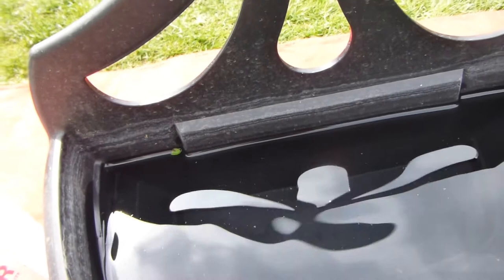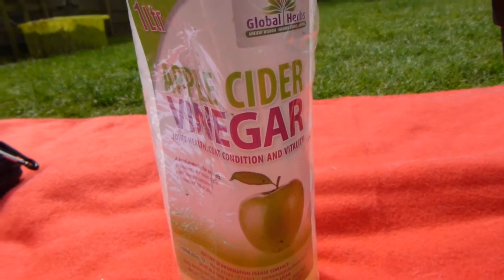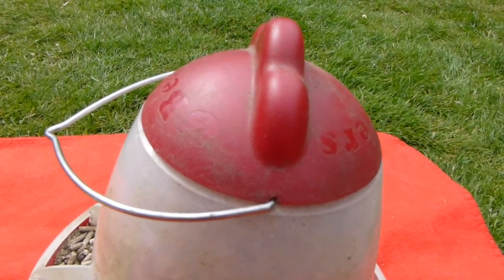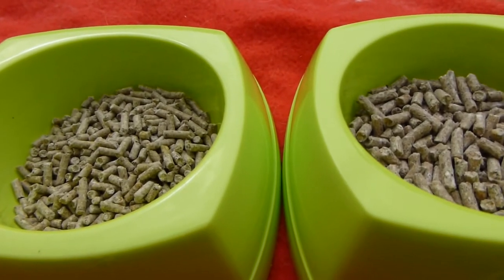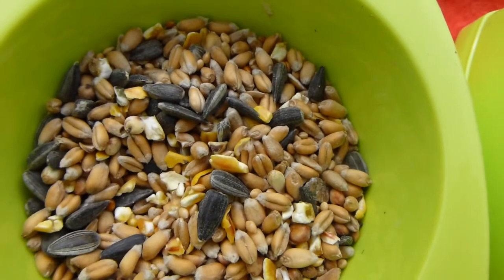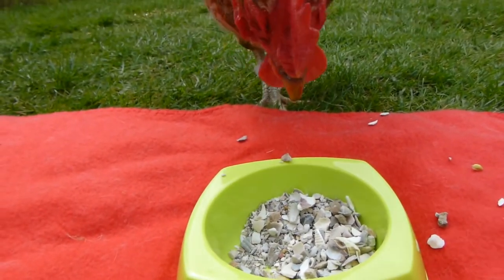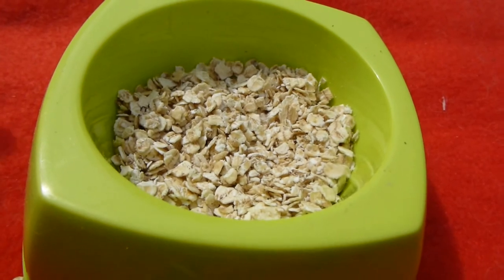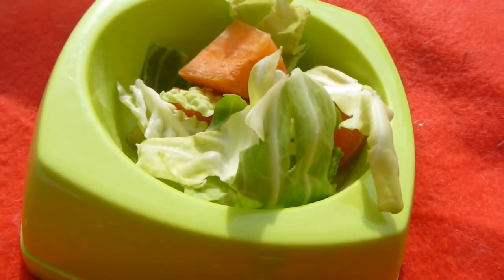Chicken diet!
Hey everyone, in today's video I tell you what to feed your pet chickens! I hope this helps you out :)
Me and my Dad currently own: 1 dog, 1 cat, 1 African pygmy hedgehog, 5 chickens, 2 ducks, 2 rabbits, 2 ferrets, 4 Guinea pigs, 2 rats, 4 hamsters, 1 gerbil and 2 leopard geckos! I make videos on the care of these animals as well as: hauls, DIY, tips and advice, cage tours and more so click that subscribe button for videos every Wednesday and Sunday!
Next video: How to: Quiche for hamsters! (Will be uploaded on 17th May 2015)